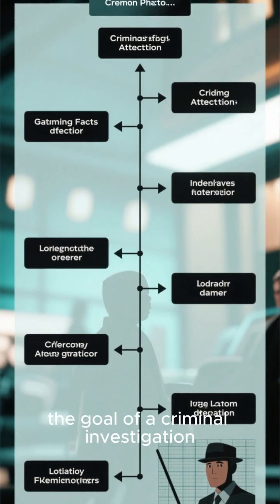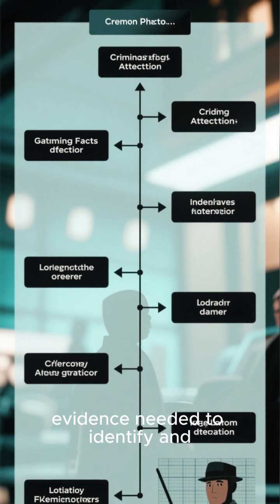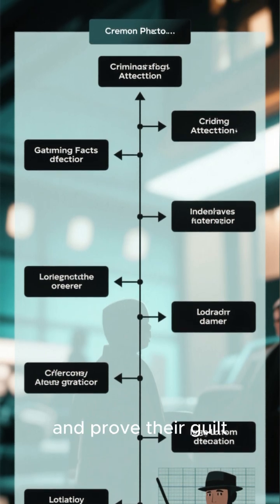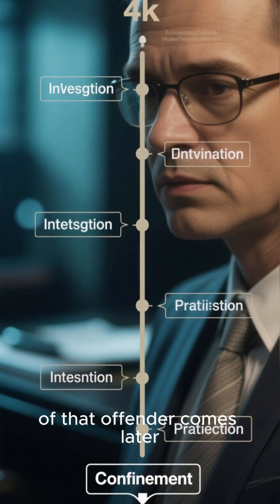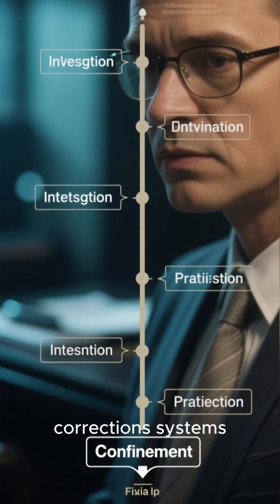Top 3 Elements of Criminal Investigation | Criminology Reviewer for CLE EXCEPT Questions Explained!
Are you preparing for the Criminology Licensure Examination (CLE 2025)? In this video, we break down one of the most common tricky questions in criminal investigation:

Question: “Following are the elements of criminal investigation, EXCEPT?”

We’ll explain the correct answer, detailed rationale, and give you a quick mnemonic to remember the three true elements — Identify, Locate, and Establish (I-L-E).

This video is perfect for criminology students, CLE reviewers, and future law enforcers who want to understand how criminal investigation really works — straight from criminology theories and law enforcement practices.

👉 What you’ll learn:

The 3 real elements of criminal investigation

Why “confinement of offender” is NOT part of it

Easy mnemonic to master this topic

Bonus: Review strategy for similar “EXCEPT” questions

📚 Reference: Gardner, R. M., & Anderson, T. M. (2020). Criminal Investigation: The Art and the Science (9th Ed.). Routledge.

Criminal Law

Ethics and Human Relations

Sociology of Crimes